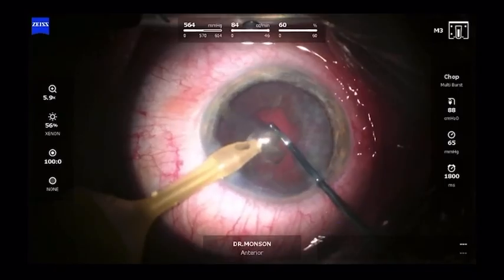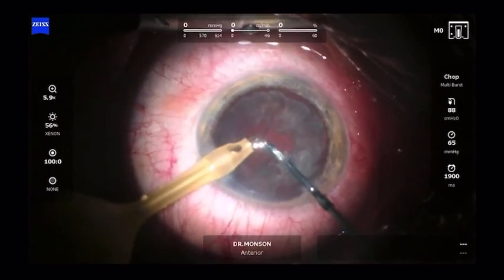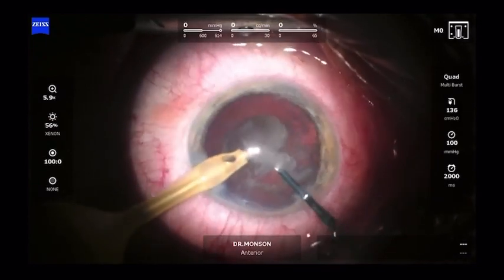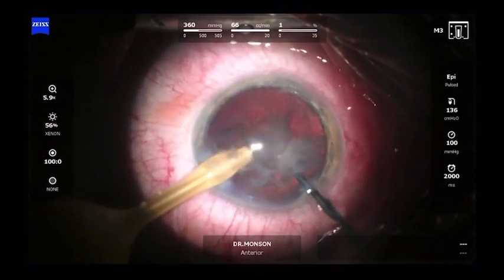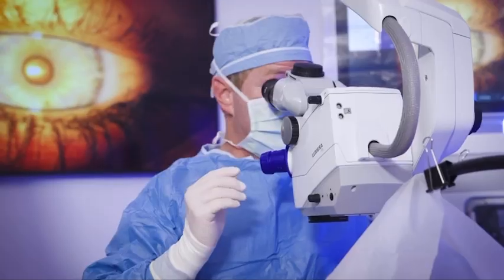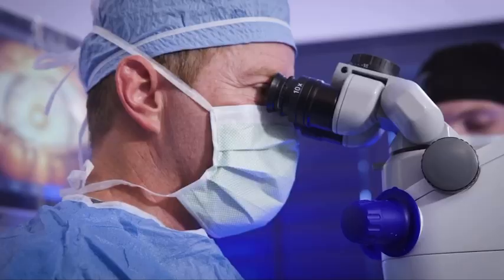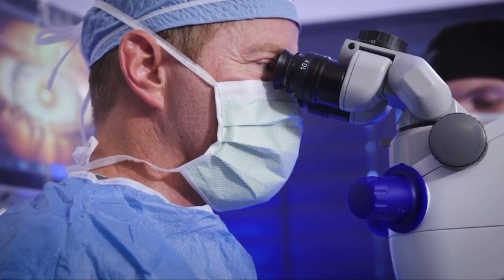First experience with ZEISS QUATERA 700 and the ZEISS Cataract Workflow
Our practice is built upon three key pillars that inform our technology decisions and ensure exceptional patient care: best-in-industry technology, world-class surgical outcomes, and a commitment to industry-leading patient safety.

I applied this disciplined approach when first evaluating the ZEISS QUATERA 700. I closely monitored the chamber stability during the surgery by observing the behavior of the nuclear fragments. I found that there was almost no need for a second instrument to bring pieces to the tip or to protect the posterior capsule as there was no discernible post-occlusion surge. One of the most remarkable aspects was how efficiently the nuclear fragments reengaged the tip with high flow rates. This resulted in a reduction in both the surgical time and the total amount of potentially eye-injuring energy imparted into the eye.